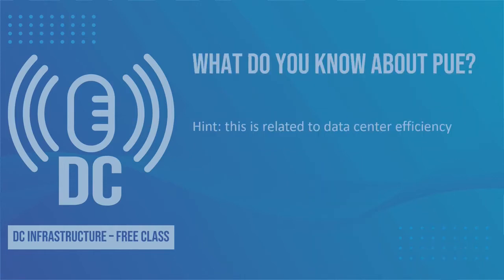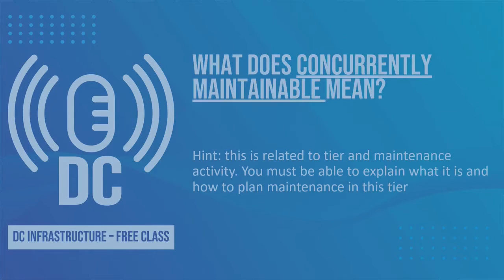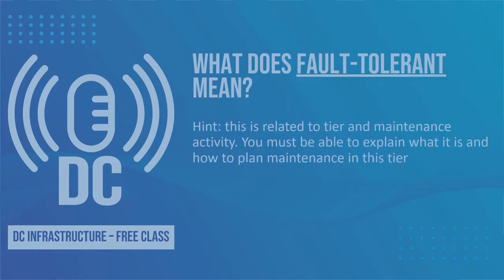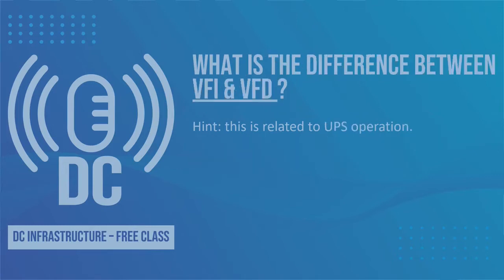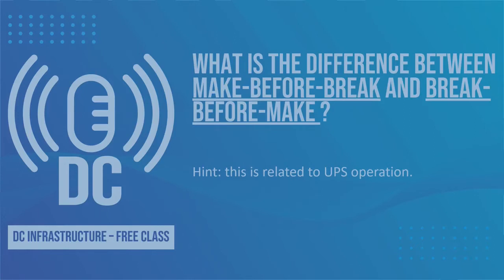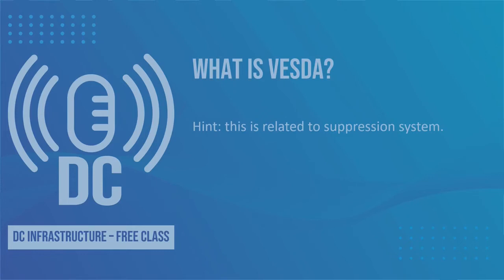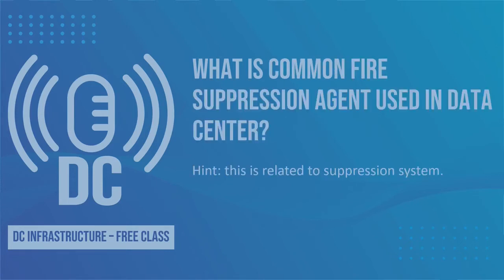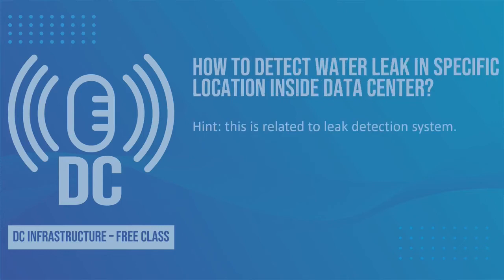Data Center Facility Operation Engineer interview question Part 2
Facility Engineer in Data Center is one of high demand career in data center Industry.
They need a Facility Engineer to take care of data center operation and maintenance.
This video will help you who want to join the industry, by preparing for a technical screening interview.

The questions are based on my experience when joining the recruitment process as a Data Center Facility Engineer in one of the biggest cloud providers in the world.

Good Luck!

Data Center Facility Engineer
Data Center Mechanical Engineer
Data Center Electrical Engineer
Data Center Operation Engineer
Data Center Operation Technician
Data Center Facility Technician
Data Center Maintenance Technician
Data Centre Facility Engineer
Data Centre Mechanical Engineer
Data Centre Electrical Engineer
Data Centre Operation Engineer
Data Centre Operation Technician
Data Centre Facility Technician
Data Centre Maintenance Technician
Critical Facility Maintenance Technician
Critical Facility Technician
Critical Environment Mechanical Engineer
Critical Environment Electrical Engineer